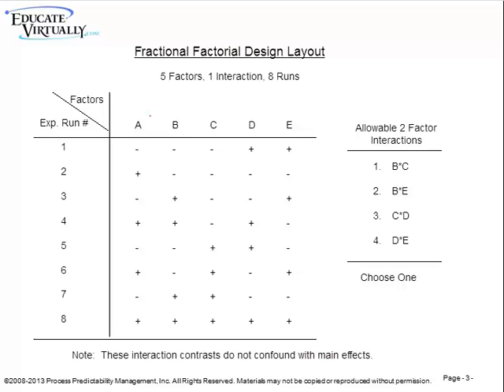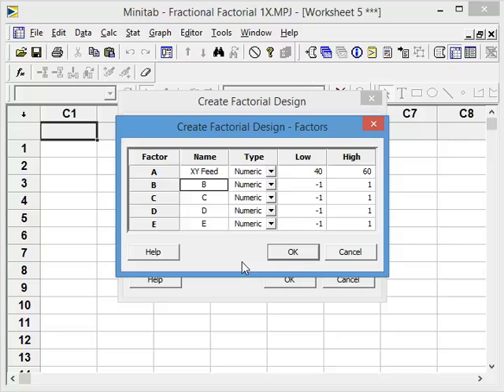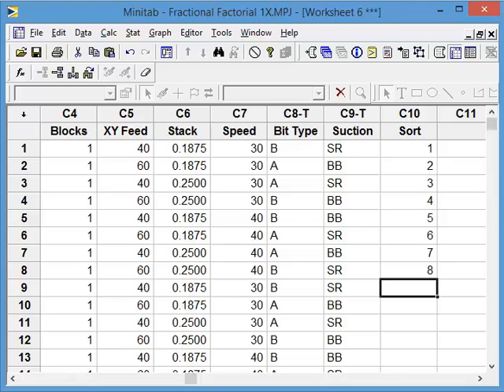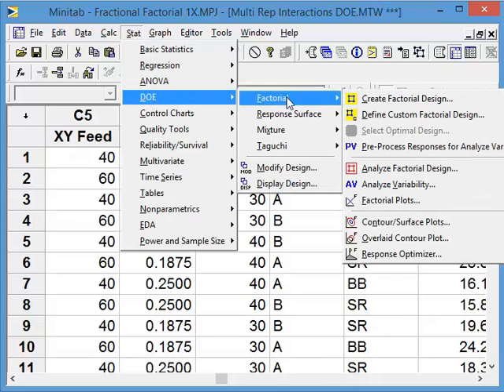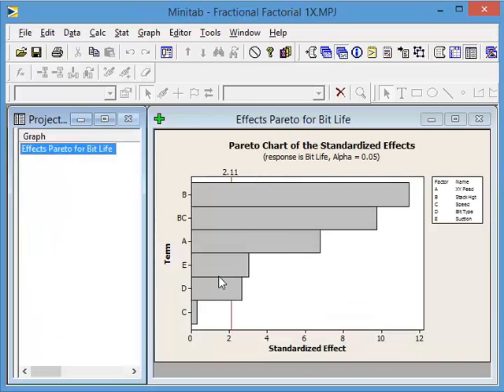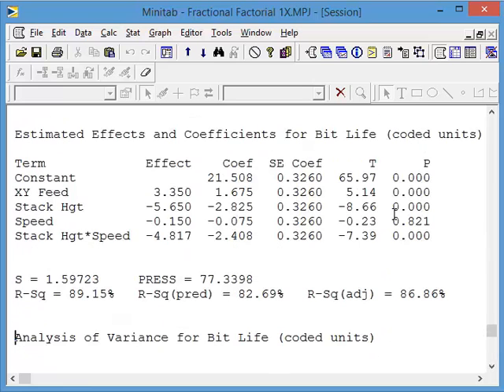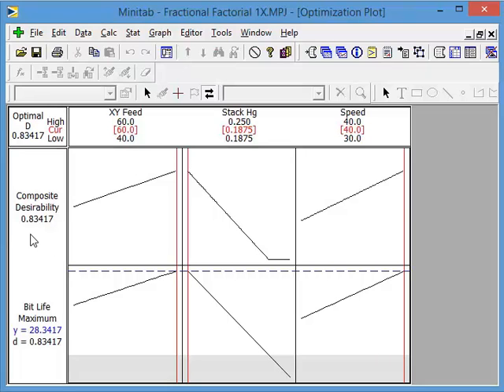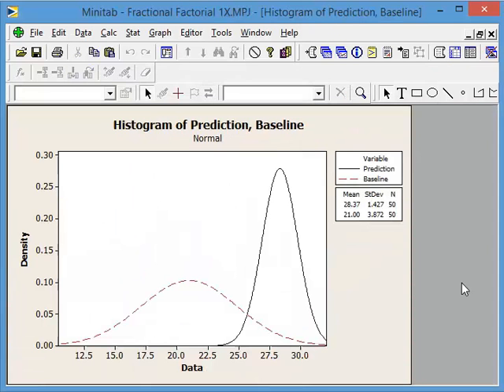Fractional Factorial DOE with 1 Interaction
Learn how to design and analyze a fractional factorial designed experiment that has 1 interaction, or the combined effects of two factors.  Minitab Statistical Analysis software is demonstrated.